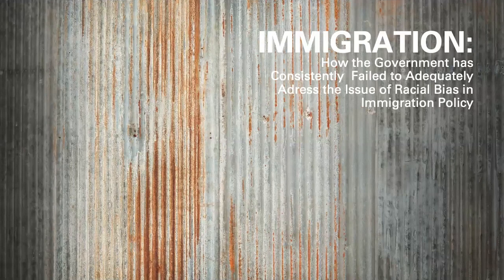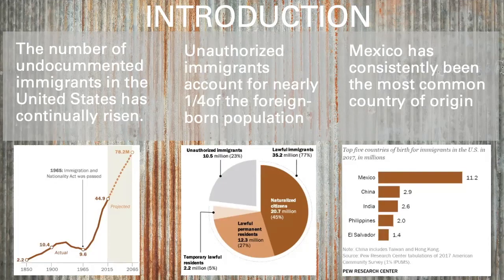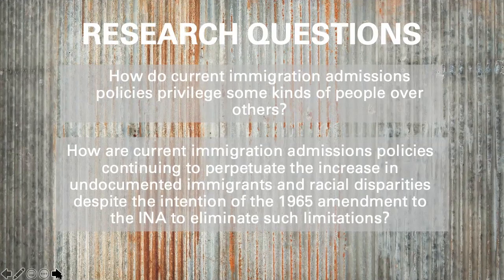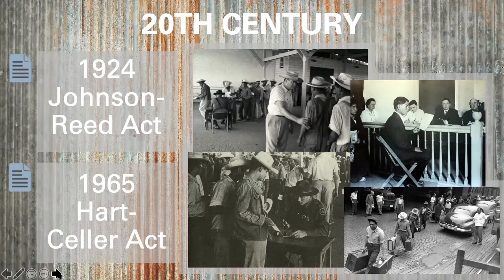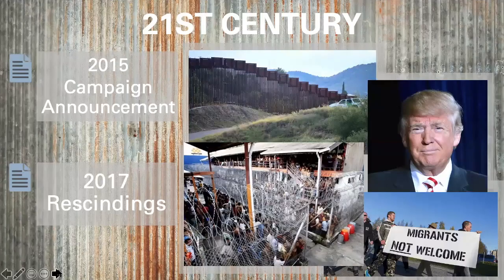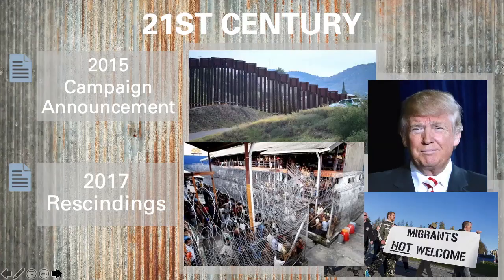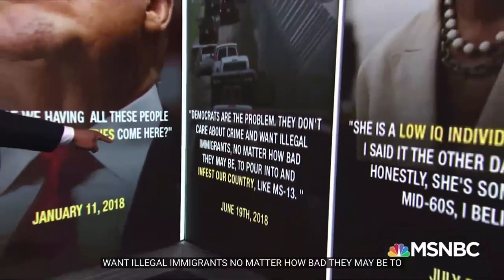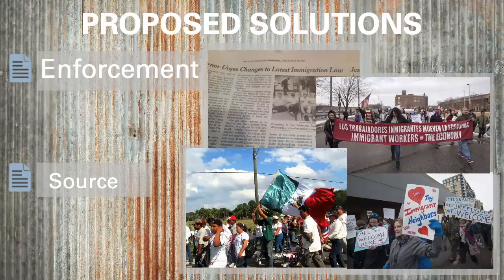My Movie 1